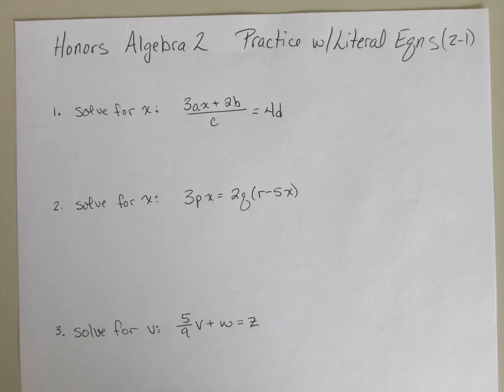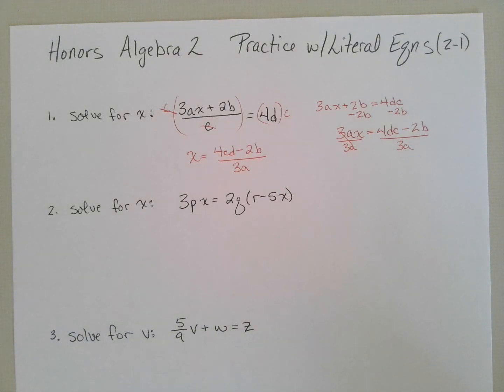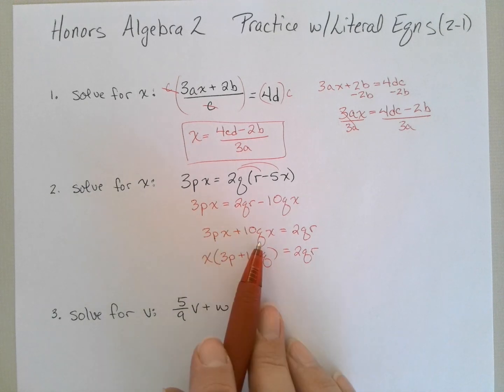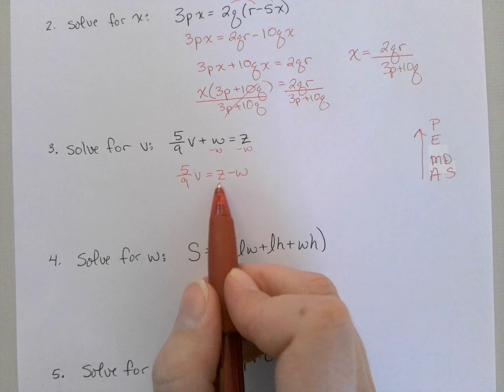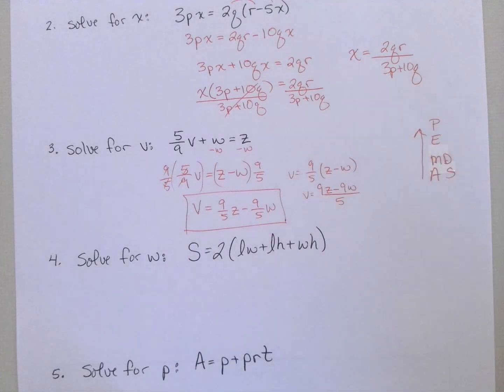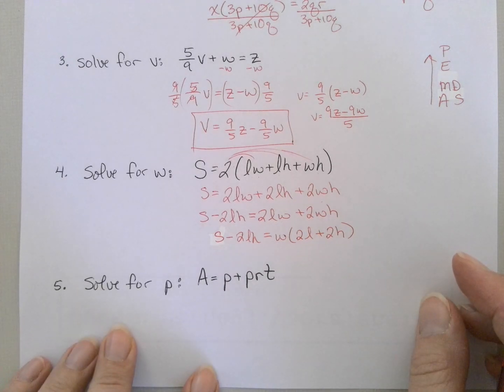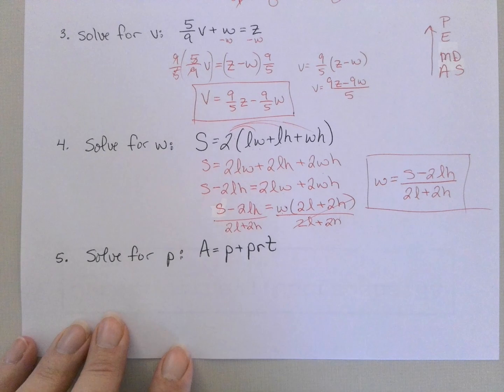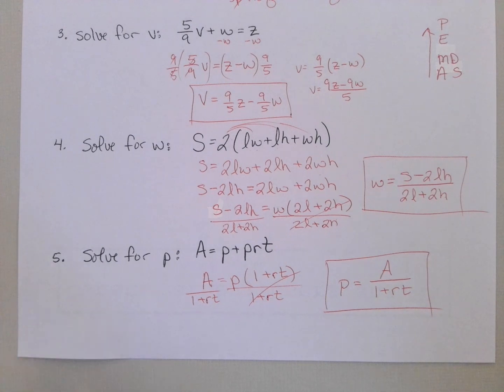Literal Equations Extra Examples